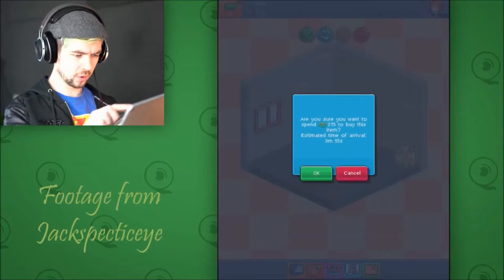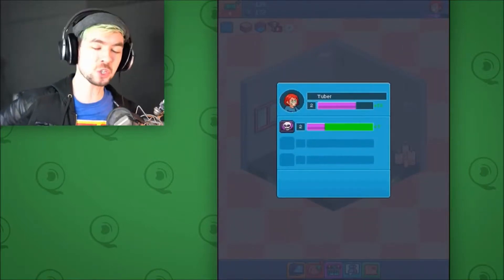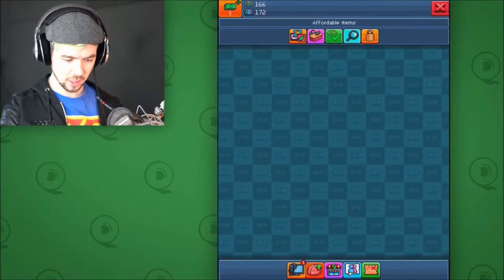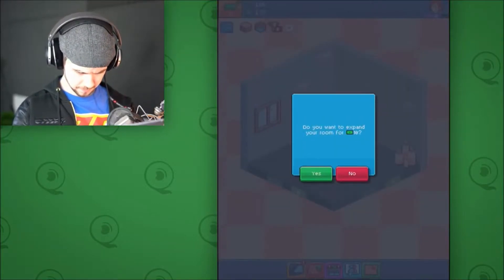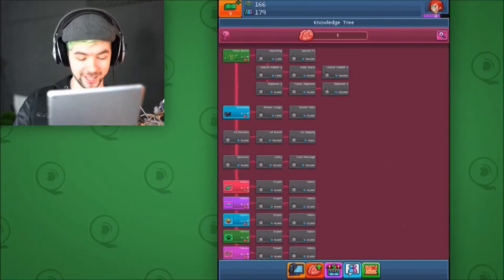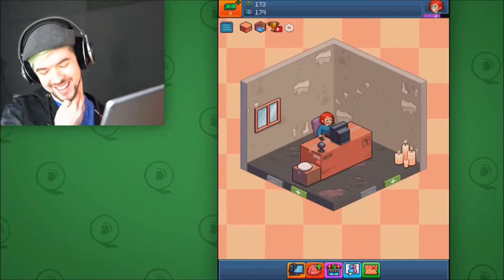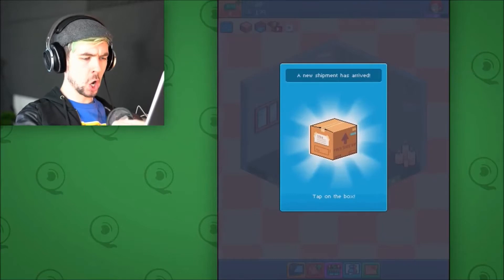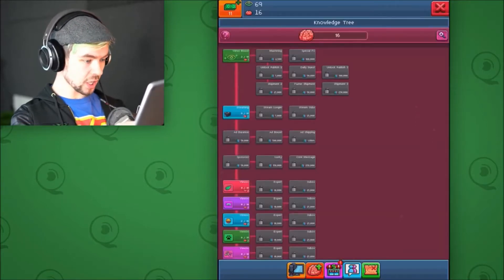PewDiePie's Tuber Simulator | 60 Second Review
Welcome to another video! Today, I review the app PewDiePie's Tuber Simulator in a little over 60 seconds!